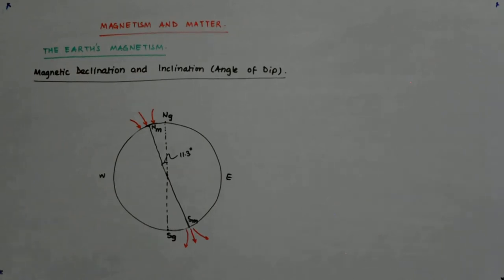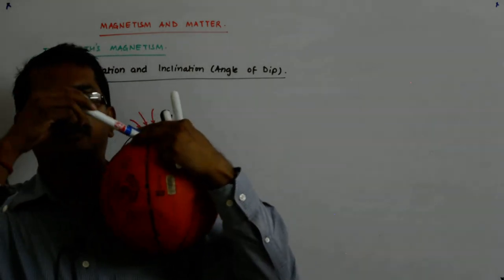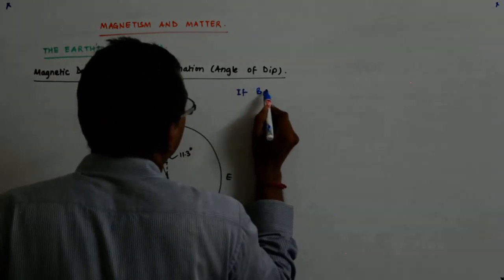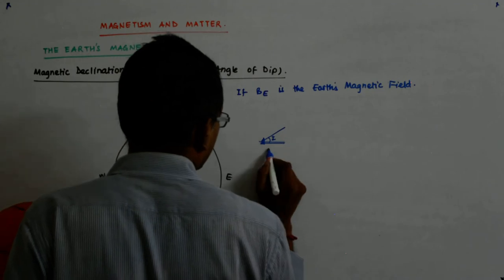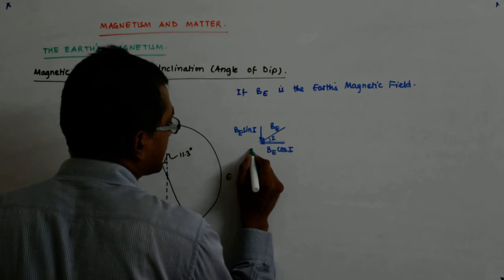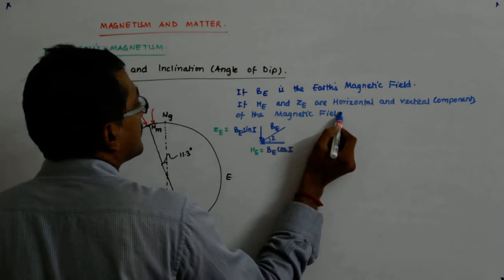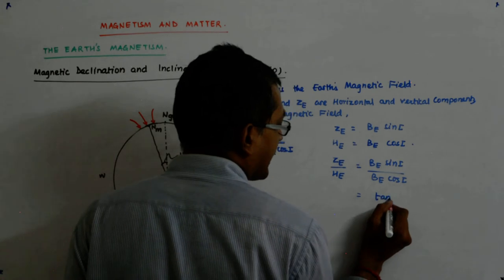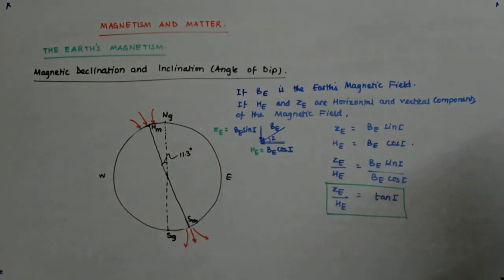Magnetism and Matter 5 | Class 12